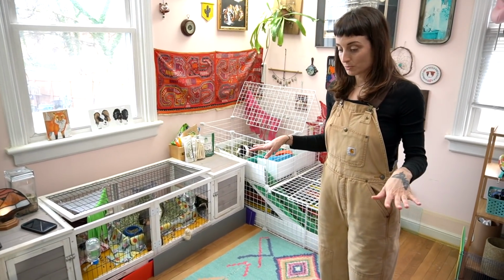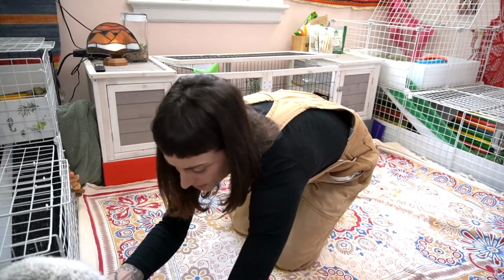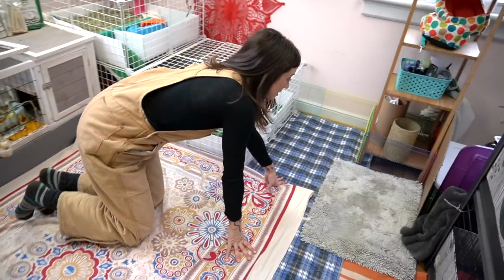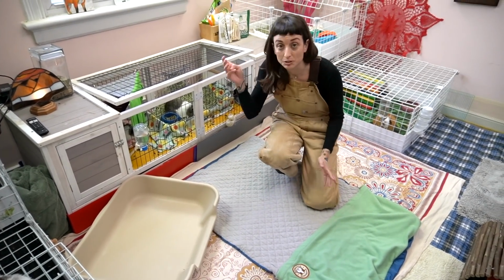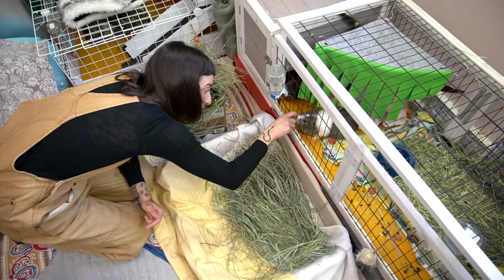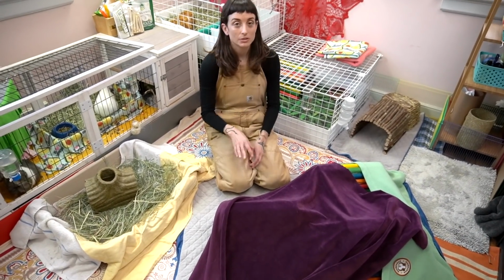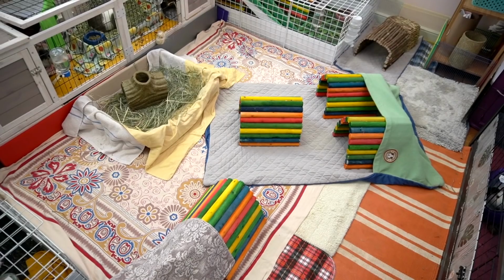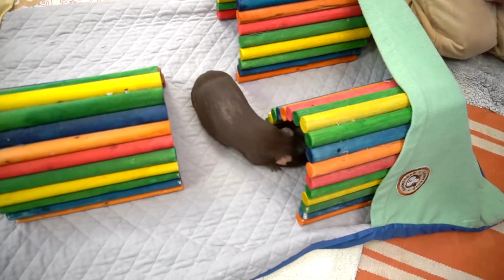How To Make Pet Guinea Pigs Free Roam Space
This is how to make a pet guinea pigs free roam space. Keep your guinea pigs safe from hazards, protect your free roam space floors and make it fun for your pet guinea pigs!  🌿🐹Guinea Pig Jungle Merch

🌎 Always SUPPORT LOCAL pet stores if you have them! If not, here are some links below to the products and food I use -

Washable Pee Pads In Video

HIDEOUTS

Guinea Pig Hideout - Beewarm

Guinea Pig Strawberry Hide Out (We have the medium size)

Kaytee Tropical Fiddle Sticks Large (Only 1)

(3 Pack) Kaytee Tropical Fiddle Sticks Hideout

JanYoo Animal Bed Hideout

Oxbow Animal Health Timothy Hay Tunnel

Ware Manufacturing Hand Woven Willow Twig Tunnel

Niteangel Small Pet Fun Tunnel (Plastic 39" tunnel)

Prevue Hendryx 1097 Nature's Hideaway Grass Hut Toy

FOOD I BUY
Oxbow Hay Western Timothy Hay

Oxbow Hay Blends - Western Timothy & Orchard

Oxbow Essentials Adult Guinea Pig Food

Selective Naturals Grain Free Guinea Pig Food

Kaytee Food from The Wild

Wheeky Pea Flakes

Apple Sticks Pet Snacks Chew Toys

Kaytee Premium Timothy Treat Hideout

BEDDING AND FEEDING CONTAINERS

Carefresh Complete Natural Paper Bedding

Ware Manufacturing Hay Feeder with Free Salt Lick

Oxbow Animal Health Timothy Hay Mat - Large

Lixit Small Animal Bowls (Large)

Living World Ergonomic Guinea Pig Food Dishes